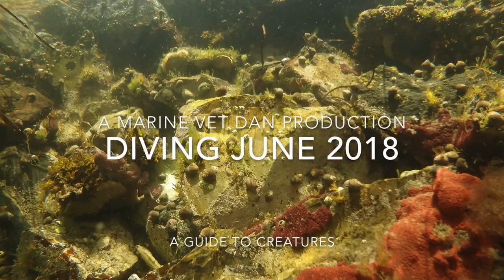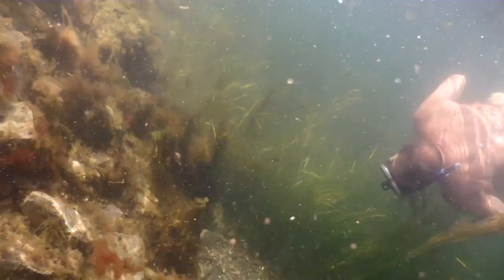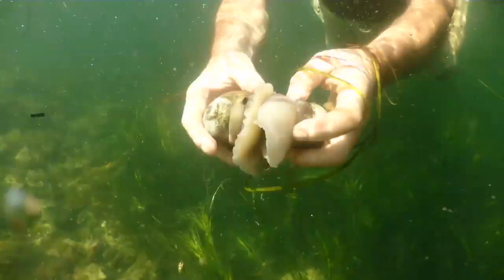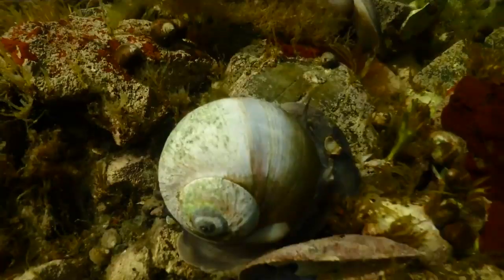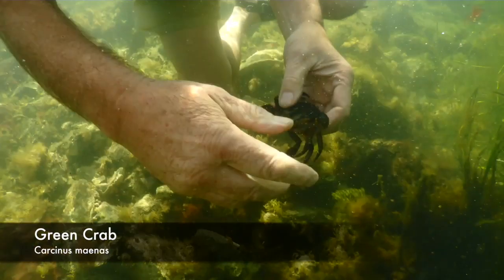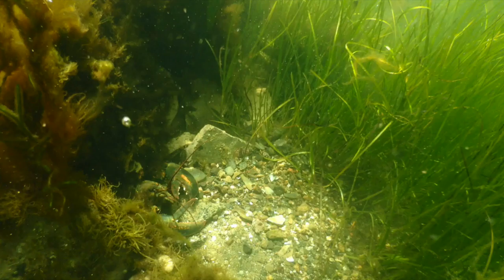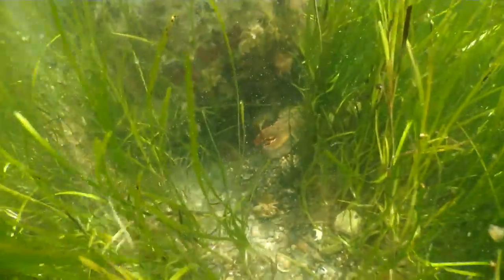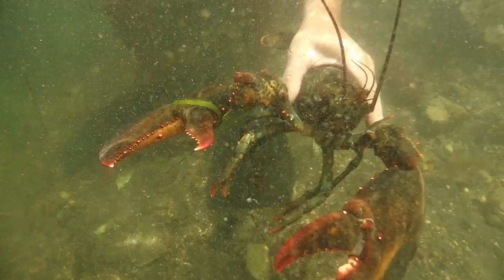Diving June 2018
Diving Logs for June 2018. Published on our Facebook Page on July 2, 2018.